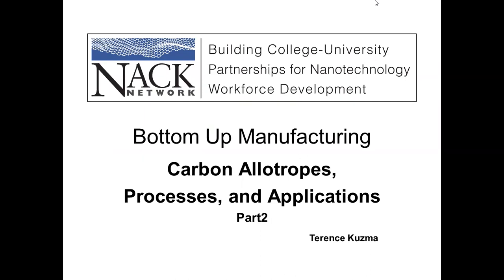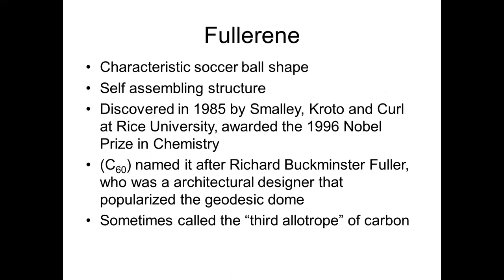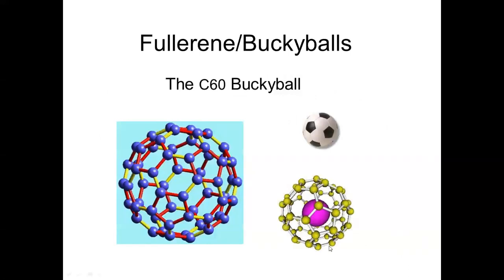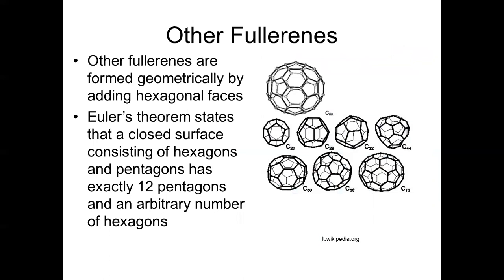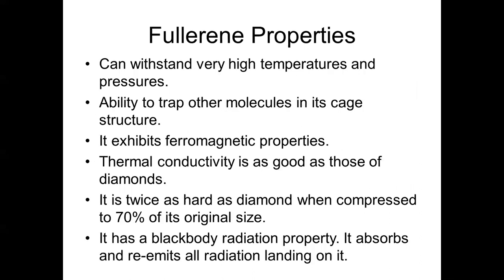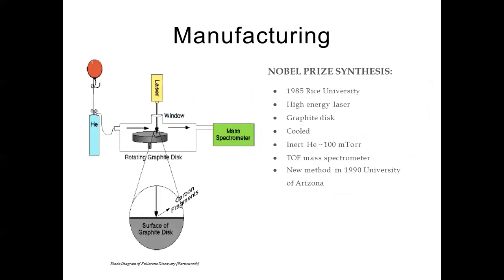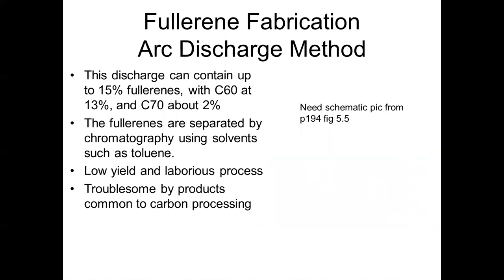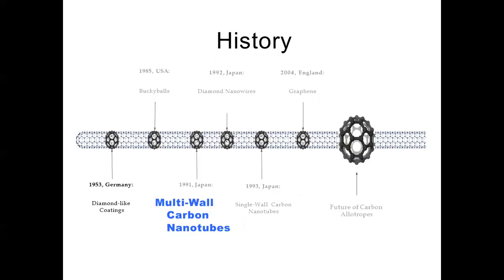Part 2 video Carbon Allotropes Processes and Applications